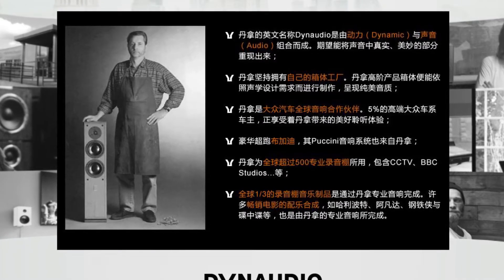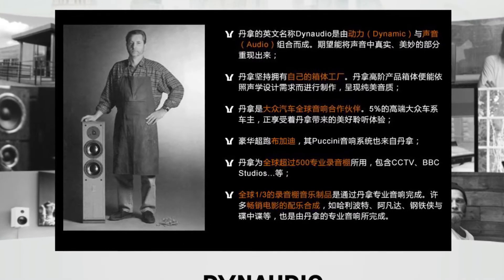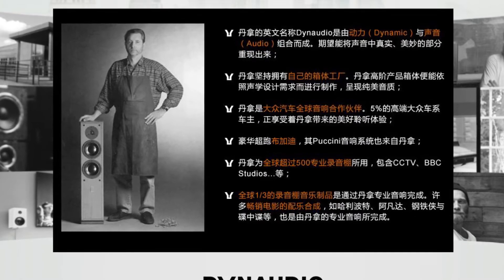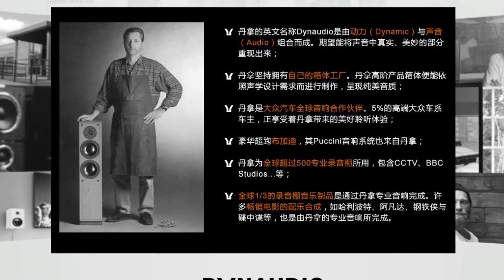Dynaudio Music 5 丹拿无线蓝牙电视电脑家庭音响